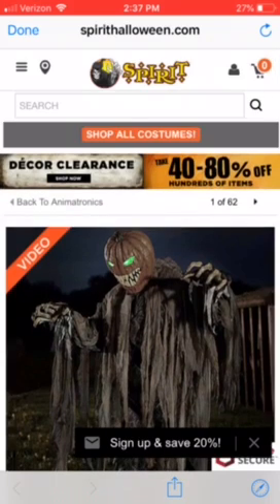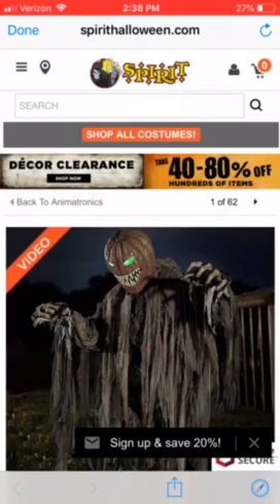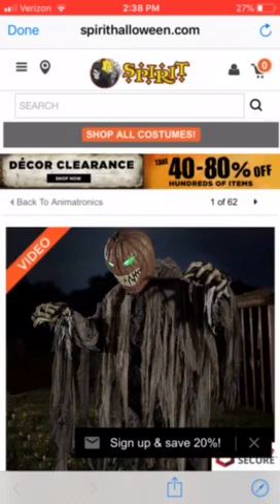Pumpkin patch prowler spirit sneak peek 2